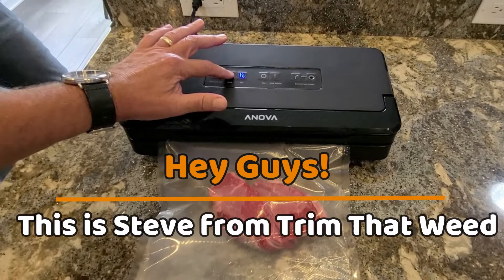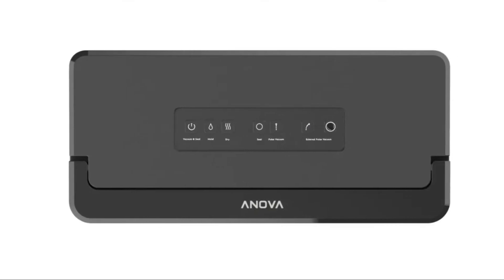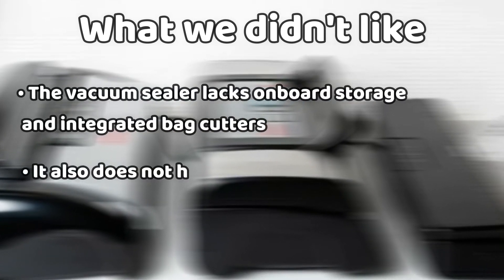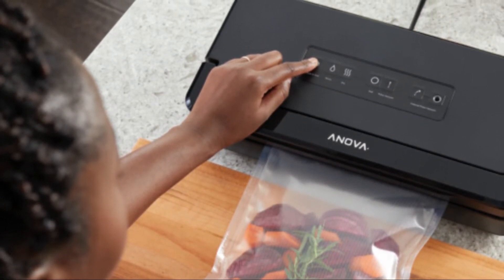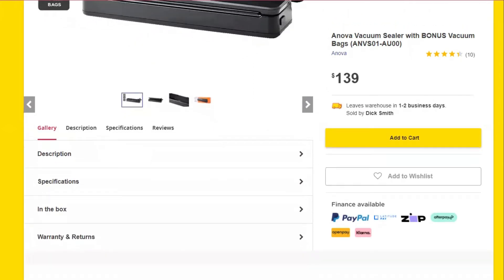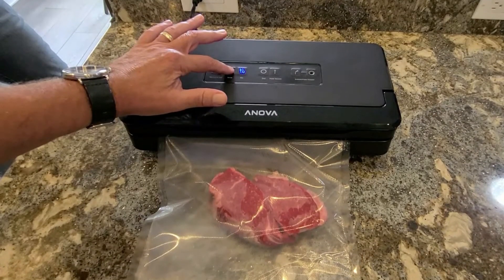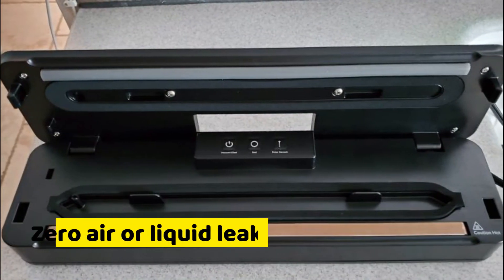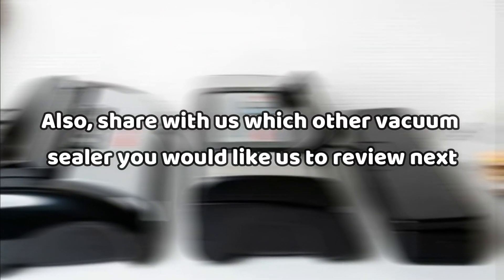Anova Culinary Precision Vacuum Sealer Review: What You Need to Know (Insider Insights)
Welcome to our review of Anova Culinary Precision Vacuum Sealer.

Anova Culinary Precision Vacuum sealer Overview
Vacuum sealing is a good way of ensuring that your sealing bags remain oxygen-free to prevent mold and dehydration. This way you can store your foods safely in a freezer.

To begin with, Anova Culinary Precision Sealer has a very thin and narrow shape which makes it easy to store. It can be easily kept in a cabinet without creating any inconveniences. Its design is rather simple as well. It has three buttons at the top, vacuum & seal, seal, and pulse vacuum. It comes with 10 Precision Vacuum Sealer bags and weighs about 2.31 pounds. However, it does not have onboard storage. This has contributed to its small size. It also lacks an integrated bag cutter, this leaves you with an option of cutting the bags using a scissor.